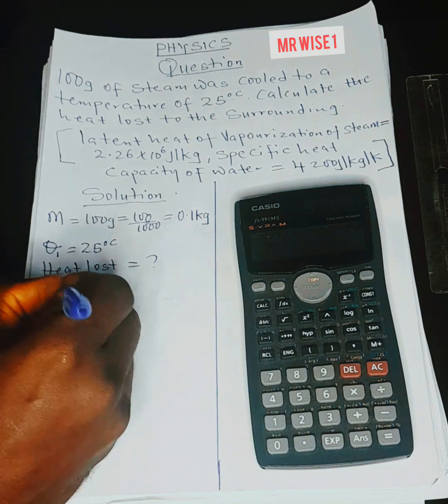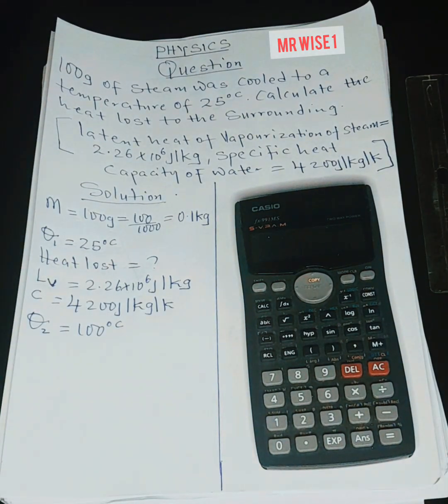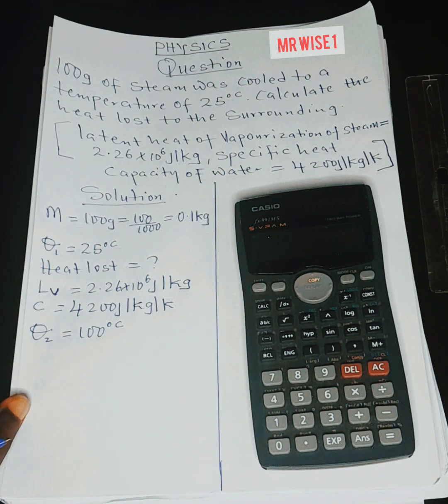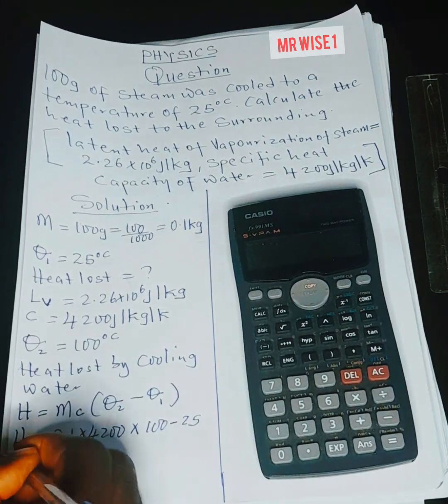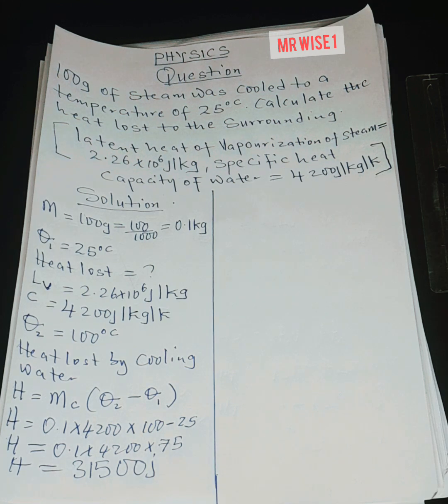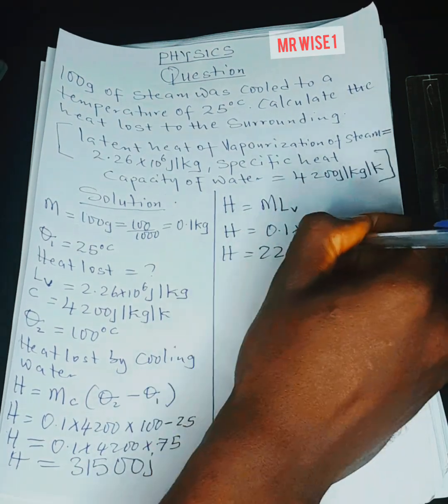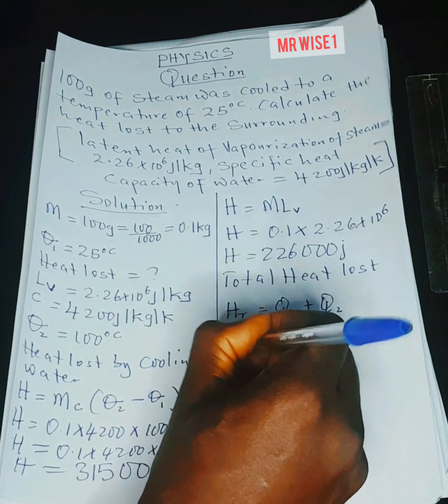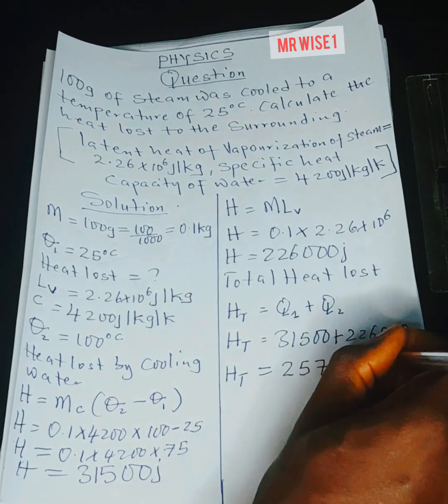Find the heat lost to the surrounding.Waec question on physics